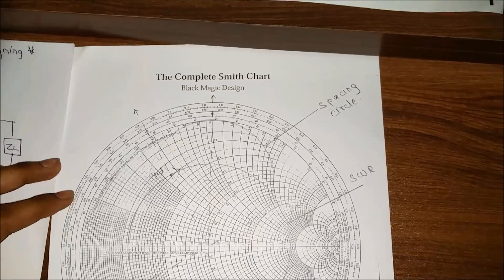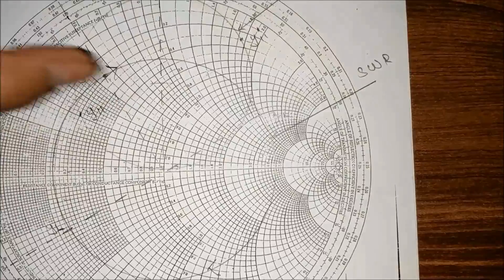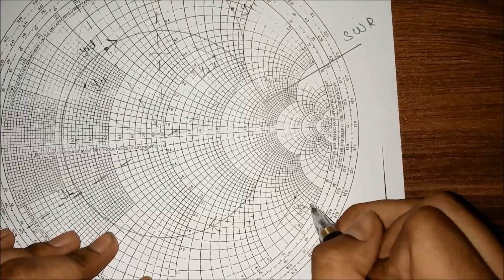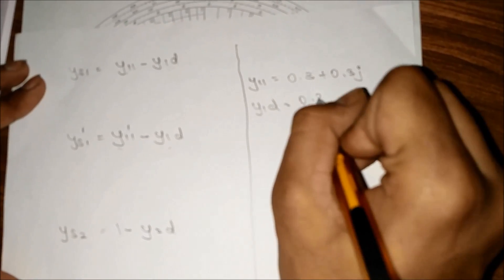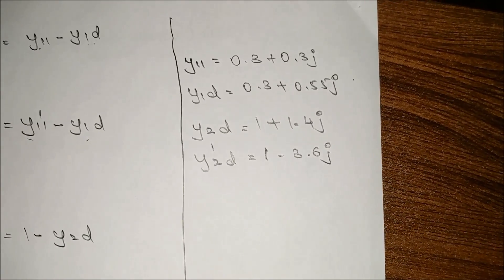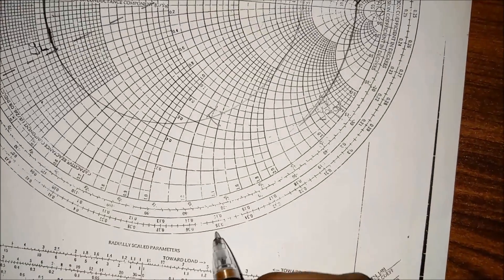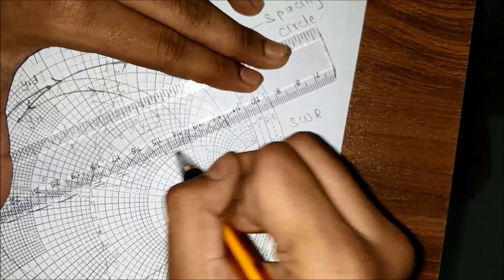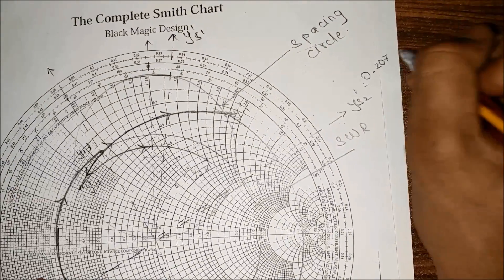Double Stub Matching using Smith Chart PART-2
Link of part 1 of video is given below.
A complete tutorial on how to solve double-stub matching problems using Smith chart. This video is second half explanation. Make sure you watch the previous one before watching this video
I recommend you to watch this video in higher format to get the proper view of points in the Smith chart.

Question: Design double stub matching network for load impedance 100+100j in 50ohm system where d1=d2=lamda/8
Course Name: MIcrowave and Radar Engineering
Teaching Credit: Prathamesh Mistry from Vidyalankar Dadar branch.